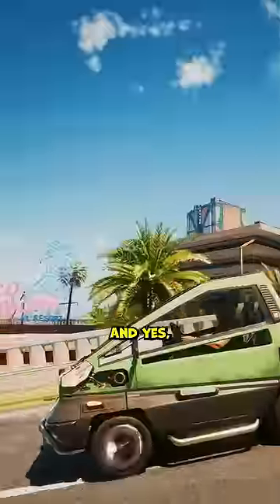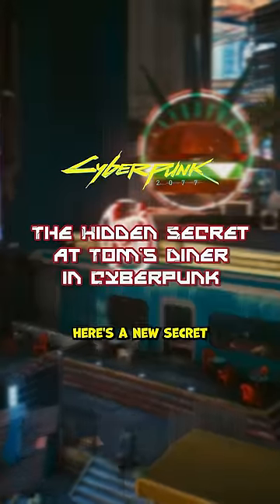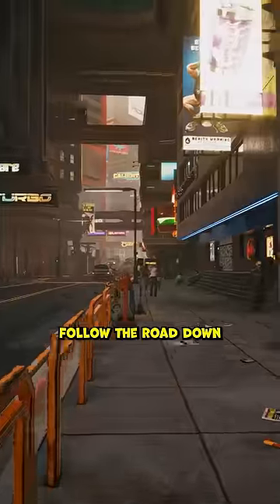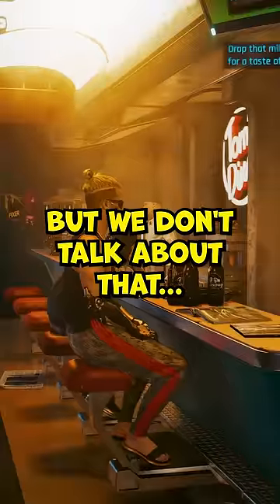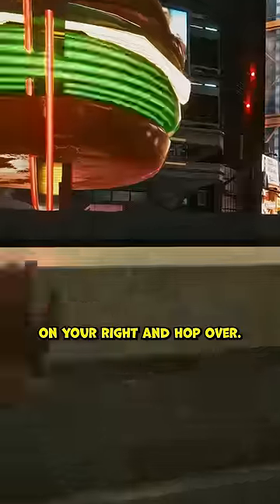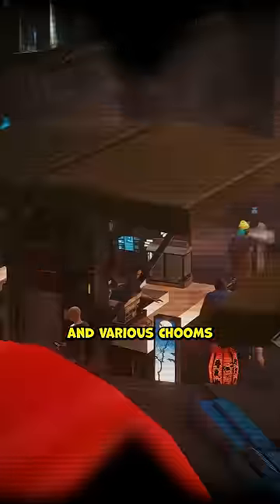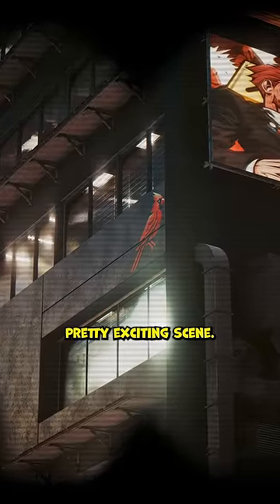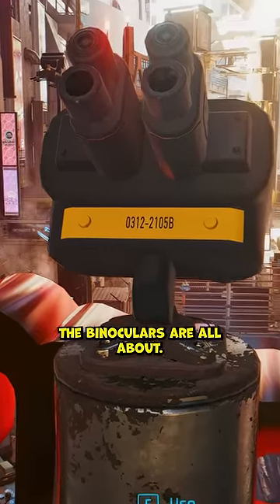This Hidden Secret You Missed at Tom's Diner in Cyberpunk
Here's a Cyberpunk secret I haven't seen yet. A little surprise from the CD Projekt Red team themselves at Tom's Diner in Watson 😉😉